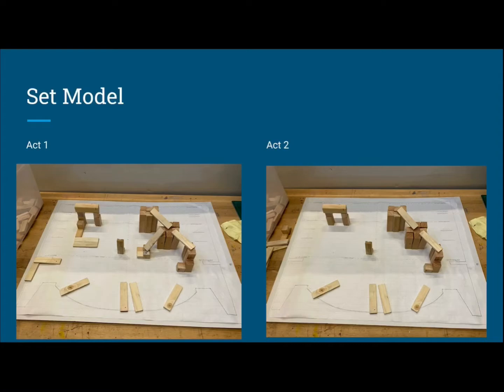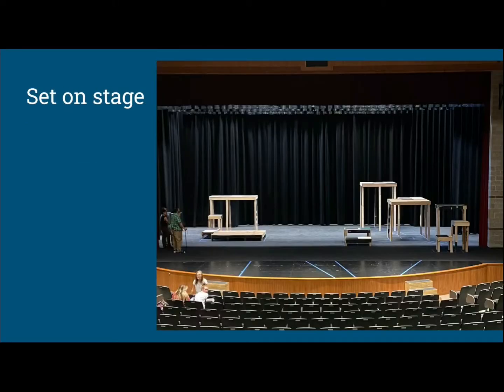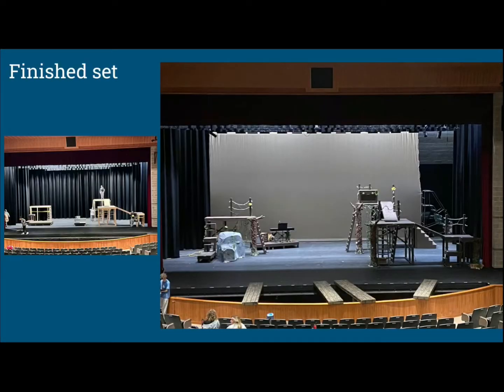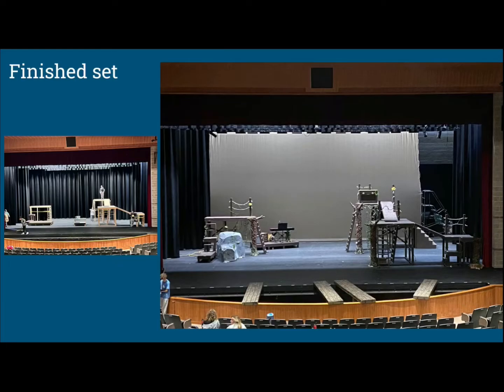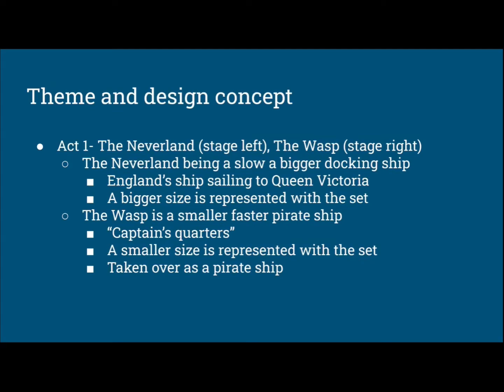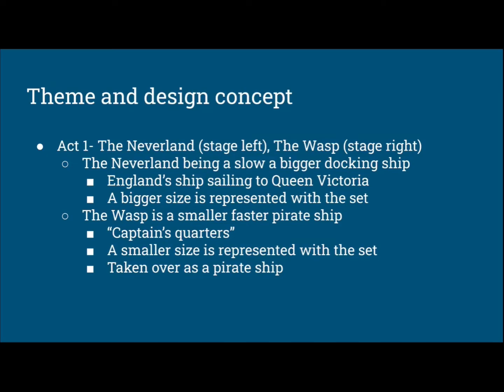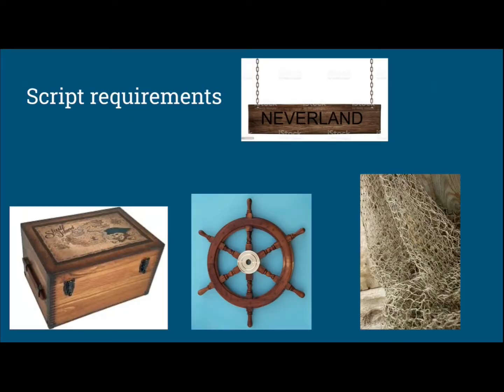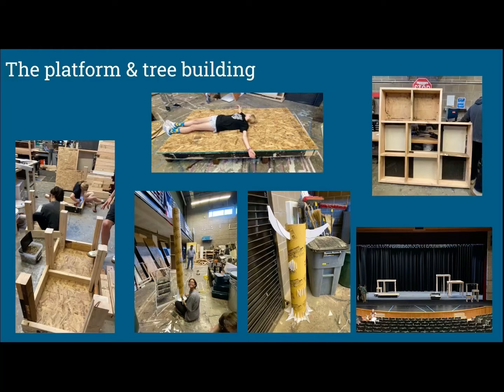Peter and the StarCatcher Scenic Design IE entry video | troupe 6996